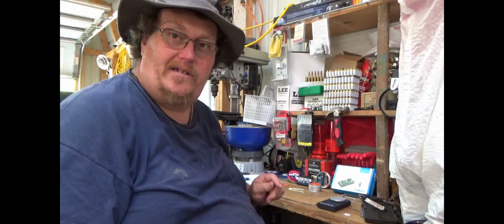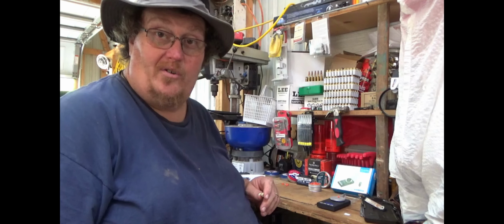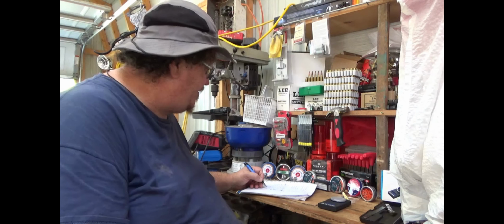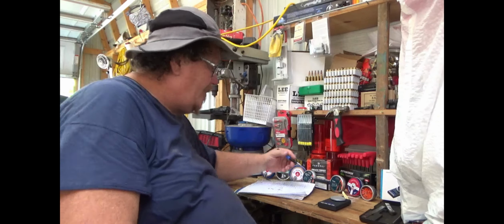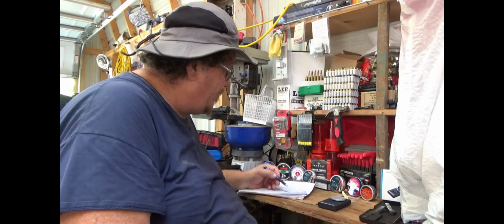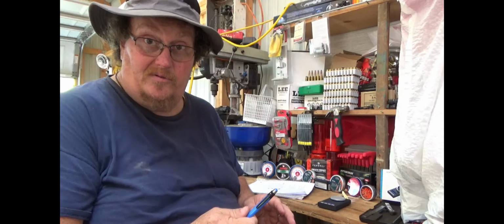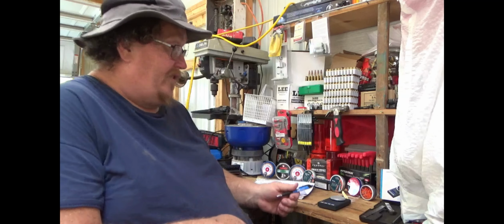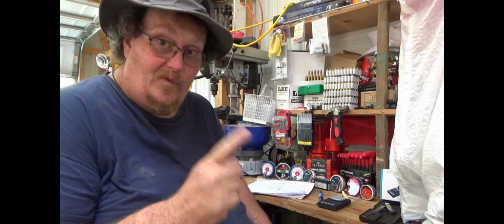And the winner is? Air Rifle Pellet Testing Damage inspection, and Weight. Final Scoring.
The last episode of this series. With random damage inspection, weight variances, and the final scoring from all the testing.